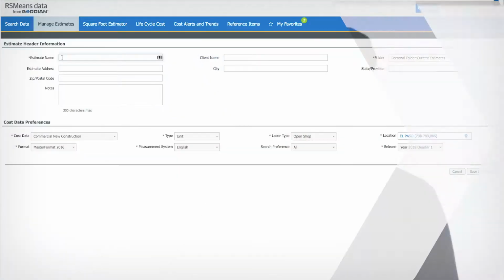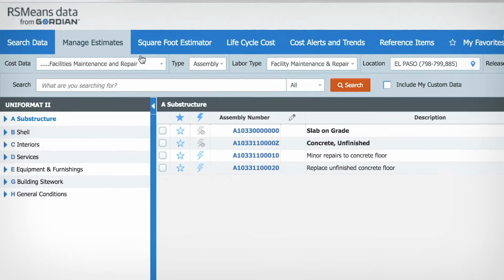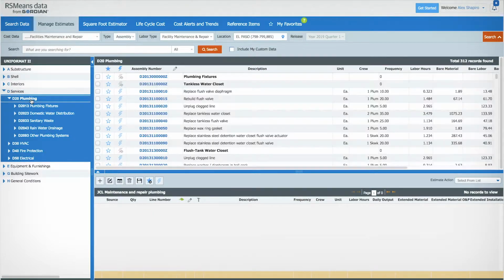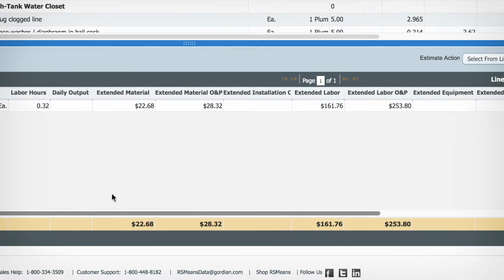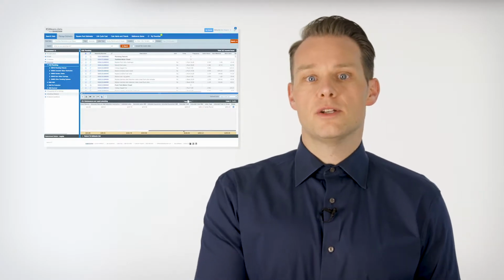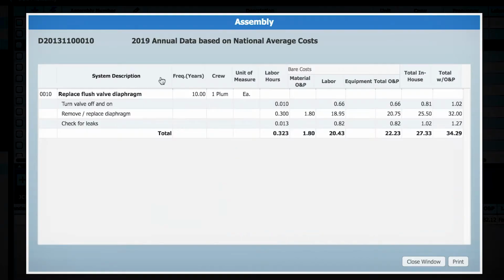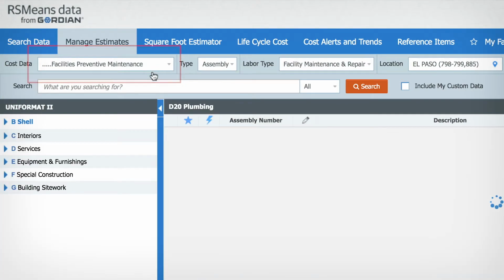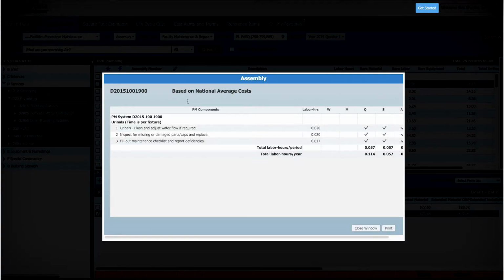Planning Ongoing Facility Maintenance And Repairs with RSMeans Data Online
Planning ongoing facility maintenance and repairs is a big challenge. It is possible to manage your maintenance and repair schedule and maintain your sanity with RSMeans Data Online. to learn more.